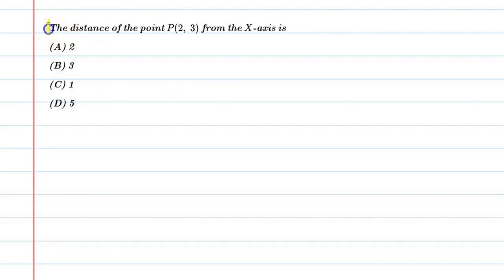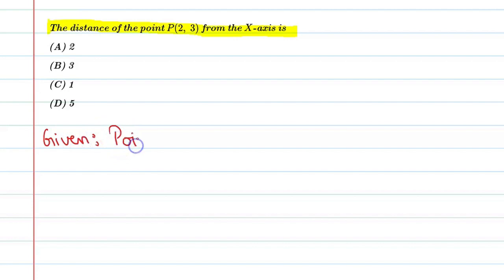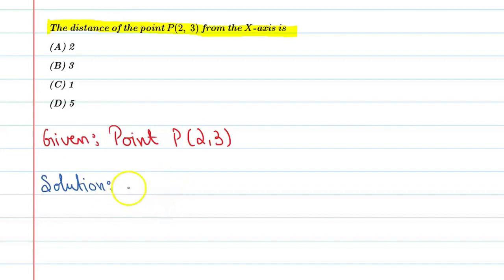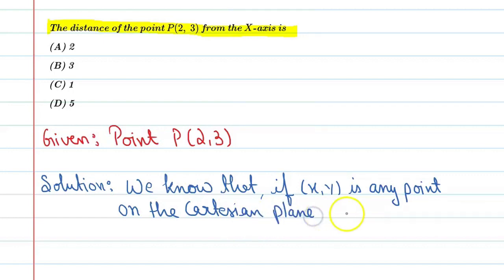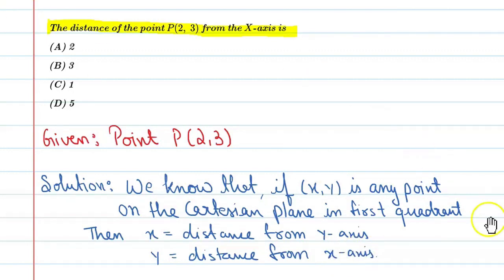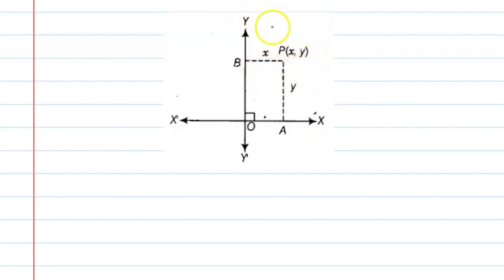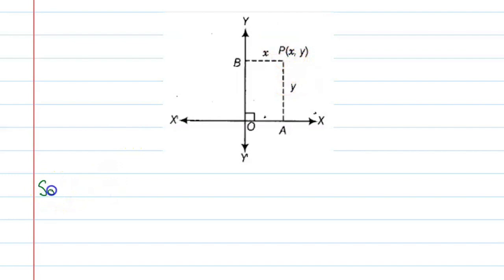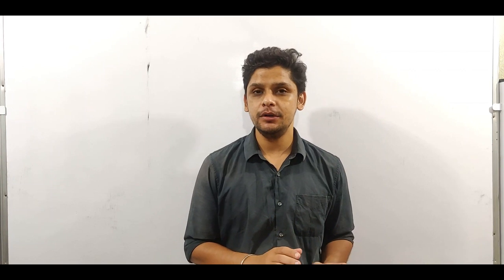The distance of the point P(2,3) from the X-axis is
Que.The distance of the point P(2,3) from the X-axis is
From the Chapter: Coordinate Geometry Chapter-3 Class 9th
Concept Applied: Distance of Point From axis

1. Free Online Live Maths Classes Schedule
2. NCERT Textbook Video Solutions
3. Latest Updates Related To CBSE & Your Studies
4.Counselling Sessions
5.Free Study Material.